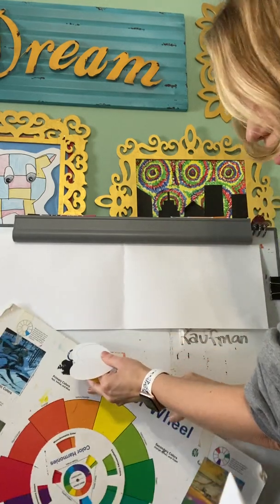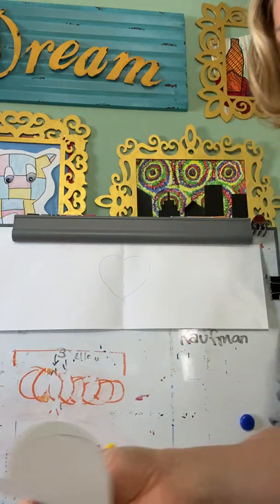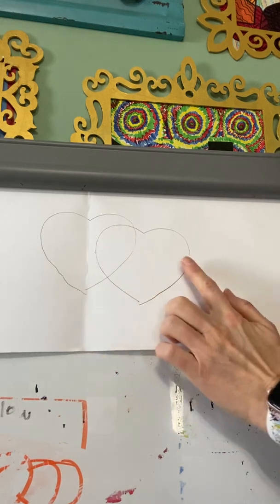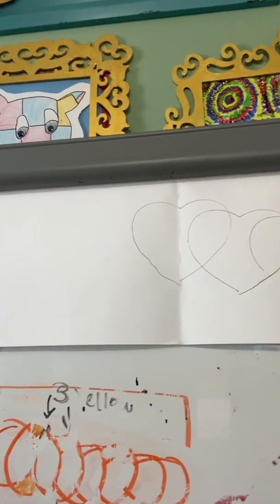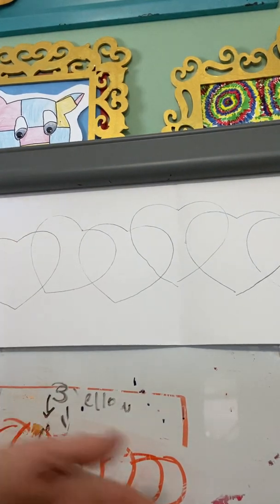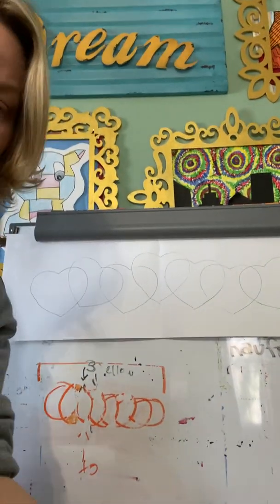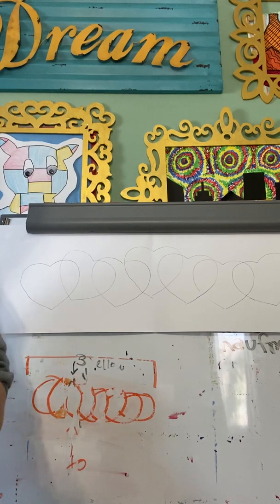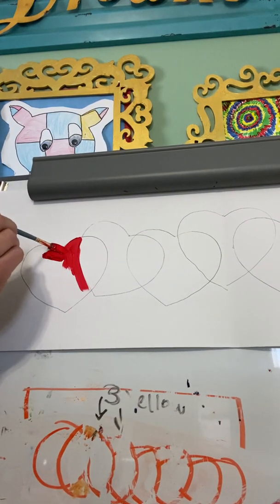Overlapping linear color wheel